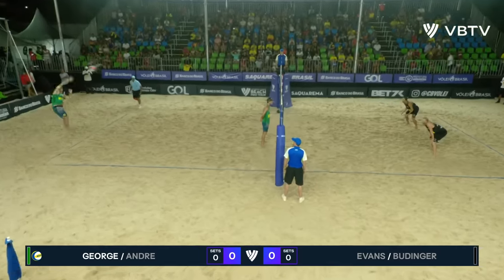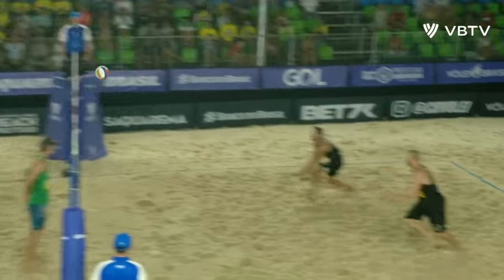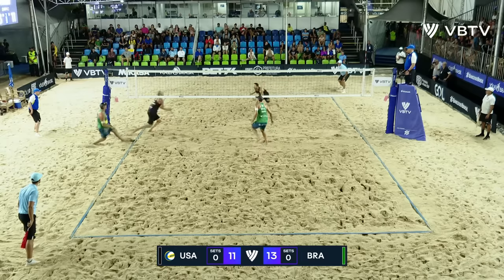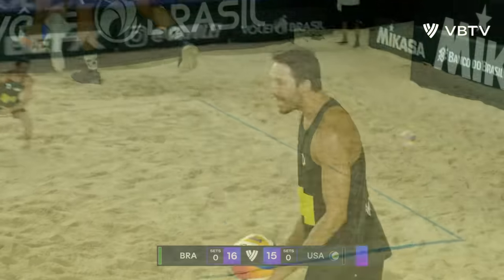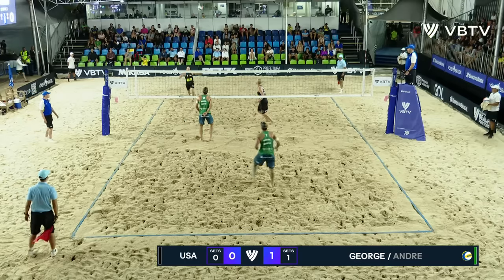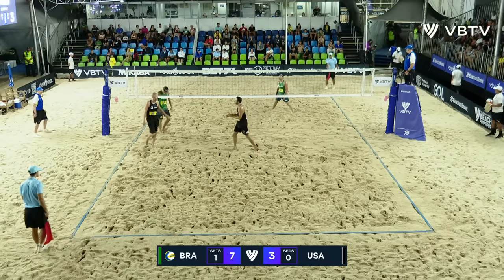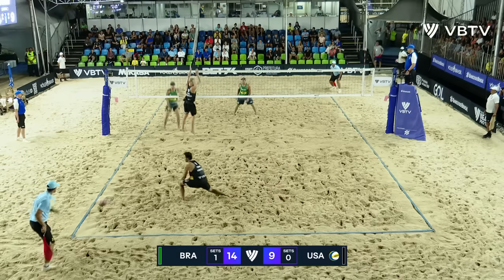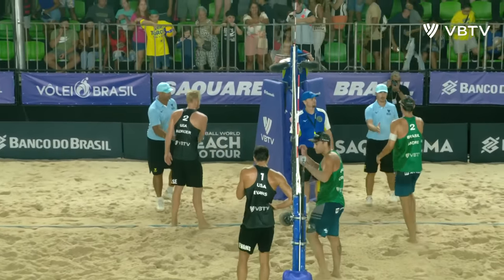George/Andre vs. Evans M./Budinger C. - Quarter Finals Highlights Saquarema 2024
Enjoy watching the Men's Quarter Finals highlights of the Challenge tournament in Saquarema (Brazil), part of the 2023 Beach Pro Tour!

LOVE VOLLEYBALL?